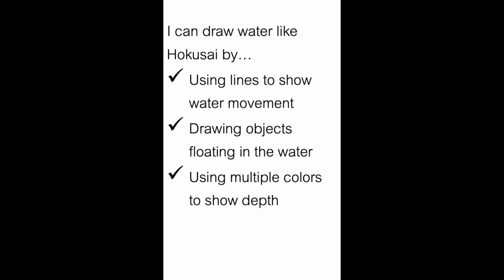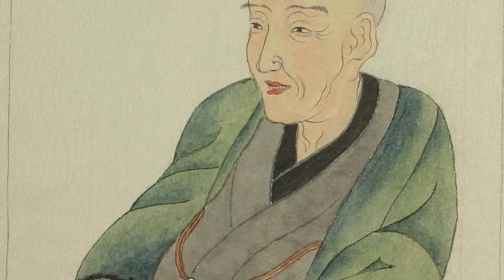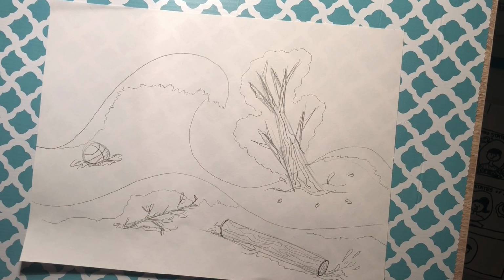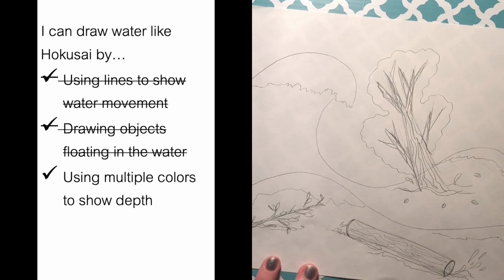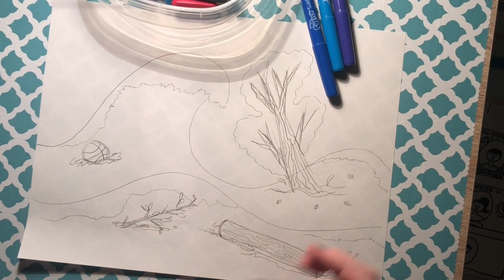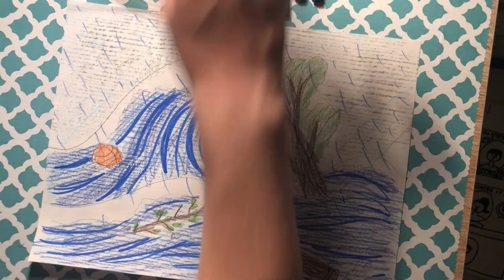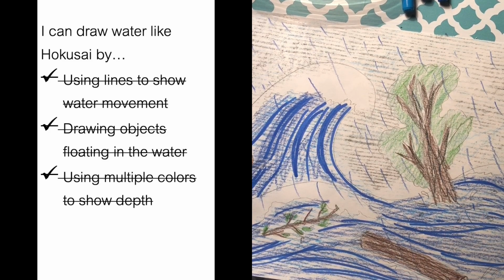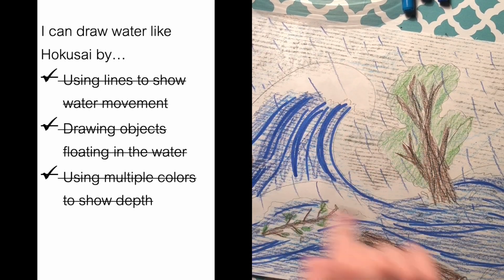How to draw flood water like Hokusai